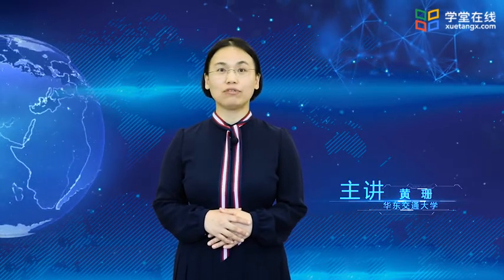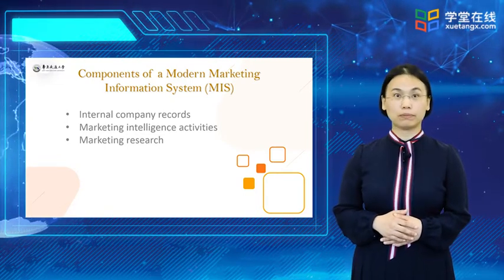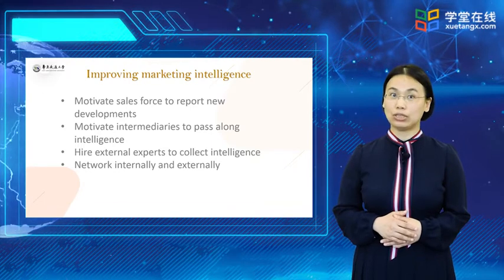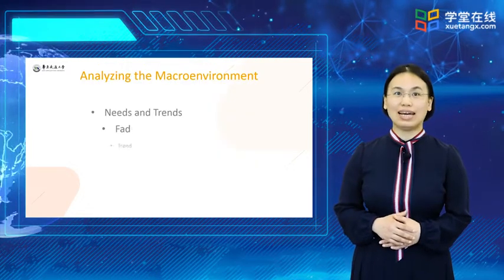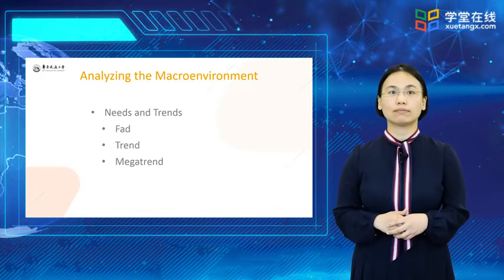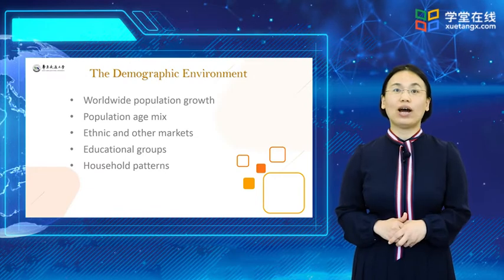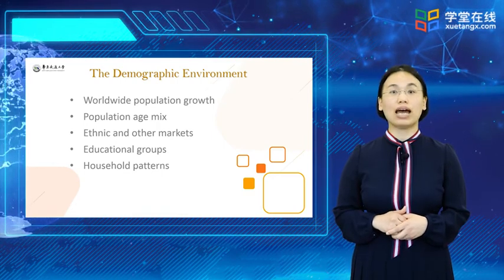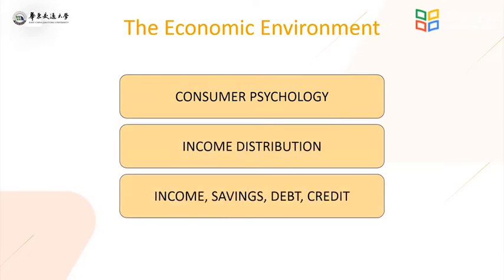10 Chapter 3 Collecting Information and Forecasting Demand